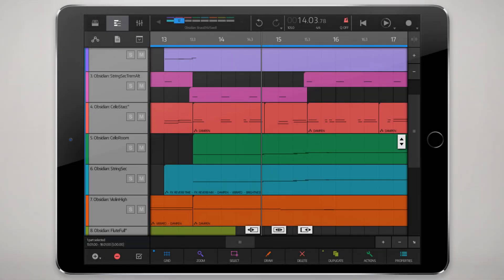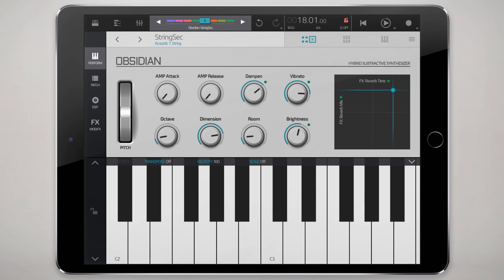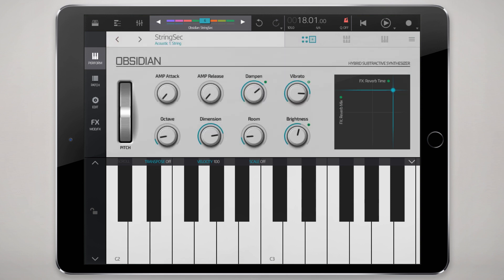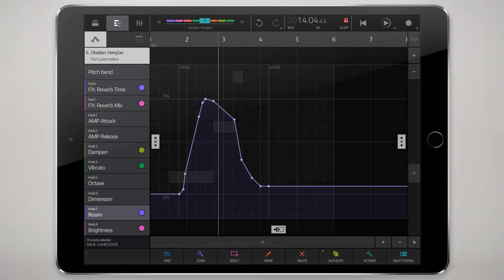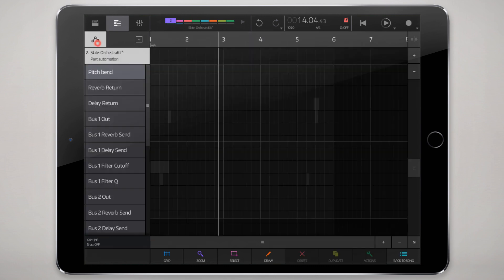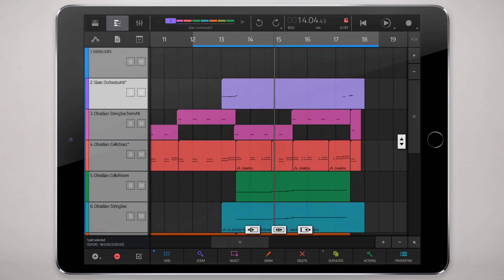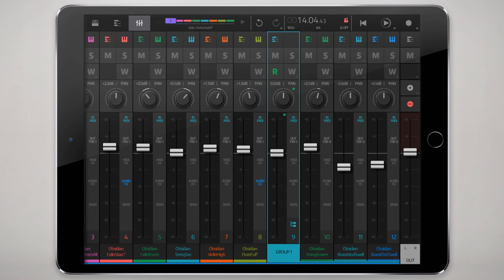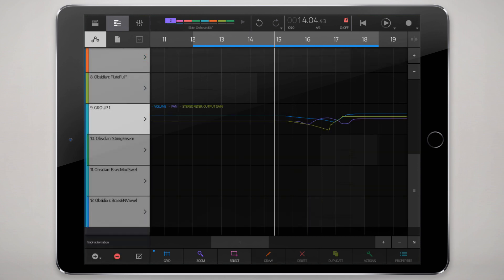Nanostudio 2 Tutorial - Automate Instruments, FX & Tracks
This video takes a quick look at recording and editing automation in NS2; the similarities and differences between track automation and instrument automation, rules of thumb... and more!

Background music is constructed from the IAP sound packs available for purchase within NS2.

Support me, the creation of more tutorial videos as well as the app developer by purchasing the sounds!